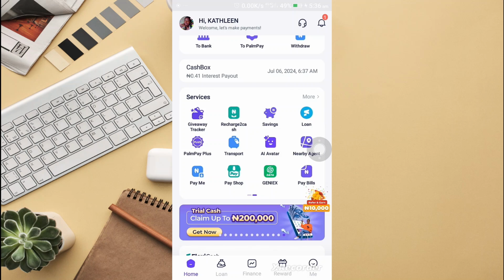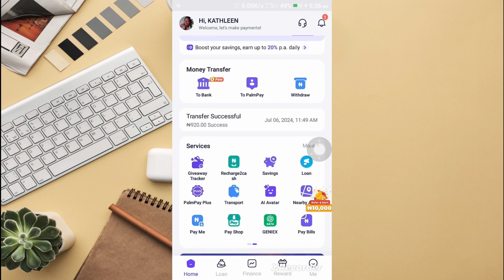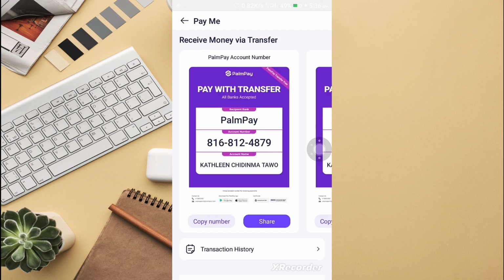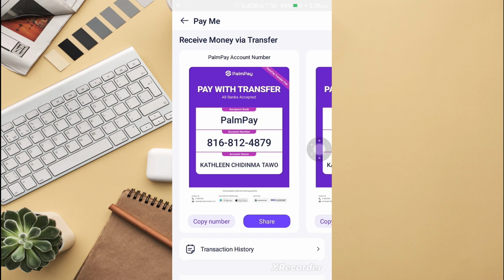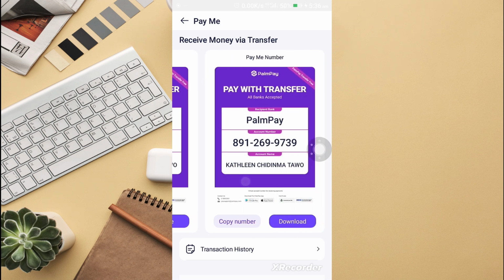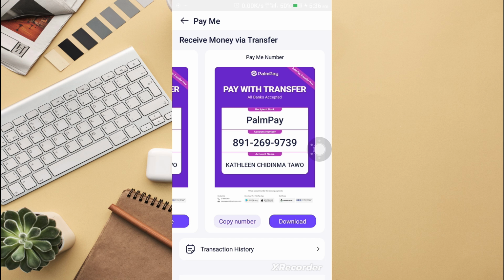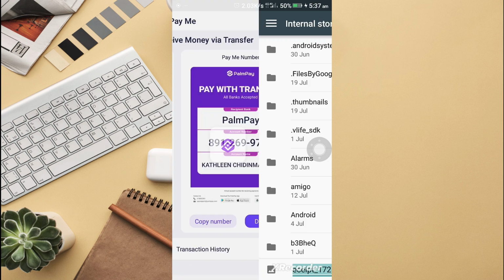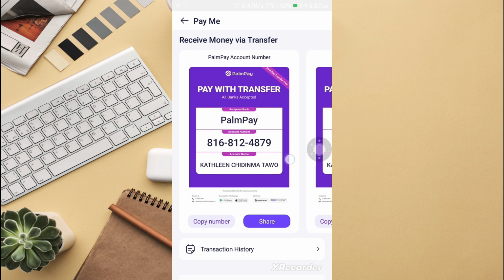How to Get Palmpay Account Number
In This Video, you will learn about How to Get Palmpay Account Number